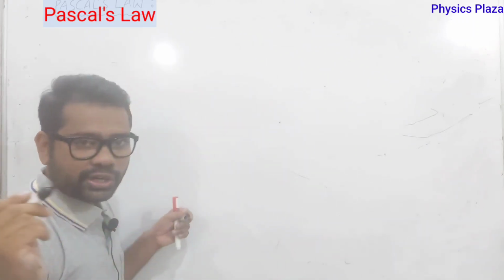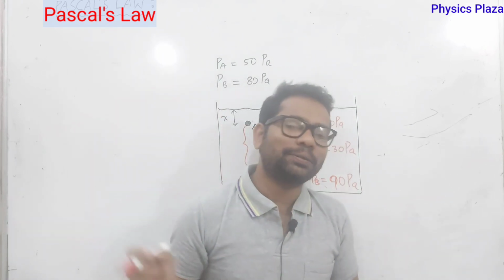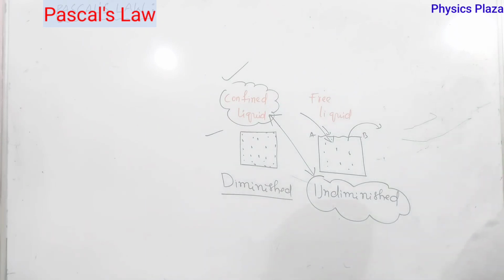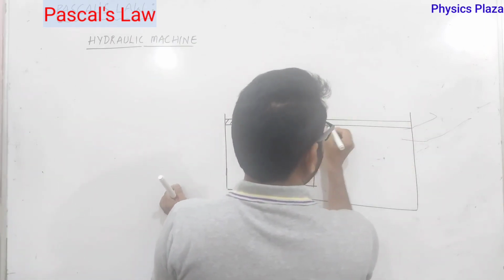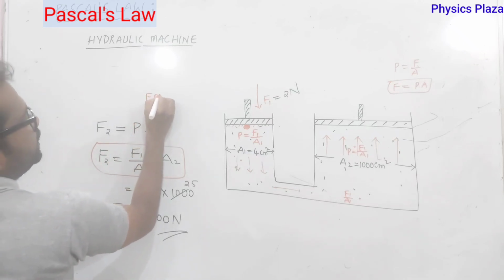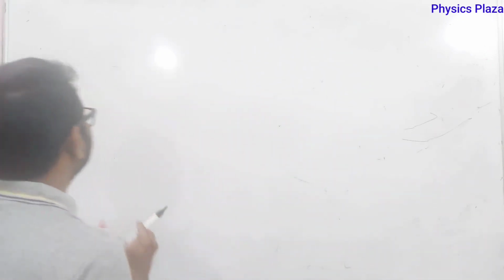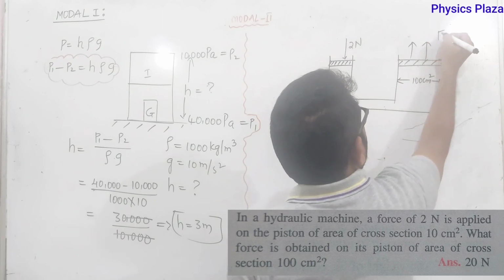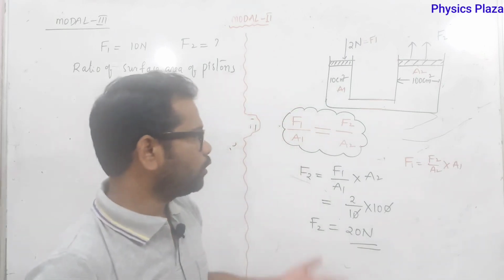ICSE PHYSICS |CLASS 9|Pressure in Fluids|Pascal'sLaw|Hydraulic Machine|Numericals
Pascal's law states that the pressure exerted anywhere in a confined liquid is transmitted equally and undiminished in all directions throughout the liquid.

Applications of Pascal’s Law

Hydraulic Lift: The image you saw at the beginning of this article is a simple line diagram of a hydraulic lift. This is the principle of the working of hydraulic lift. It works based on the principle of equal pressure transmission throughout a fluid (Pascal’s Law).

The construction is such that a narrow cylinder (in this case A) is connected to a wider cylinder (in this case B). They are fitted with airtight pistons on either end. The inside of the cylinders is filled with fluid that cannot be compressed.

Pressure applied at piston A is transmitted equally to piston B without diminishing the use of the fluid that cannot be compressed. Thus, piston B effectively serves as a platform to lift heavy objects like big machines or vehicles. A few more applications include a hydraulic jack and hydraulic press, and forced amplification is used in the braking system of most cars.

Hydraulic Press

A hydraulic press is a machine used to lift or compress large loads, where a smaller force applied on a column of liquid is converted into a much larger force acting on the load placed on another column of the liquid connected to the first column.

Hydraulic Lift

A hydraulic lift is used to lift heavy objects with a very small force. It consists of two pistons of varying cross-sectional areas. The two pistons are connected to each other with a horizontal pipe, where the container is filled with an incompressible liquid. The load to be lifted is placed on the piston of larger cross-sectional area, A2.

Thanks to @PradeepKshetrapal sir,for inspiring us with your wonderful teaching